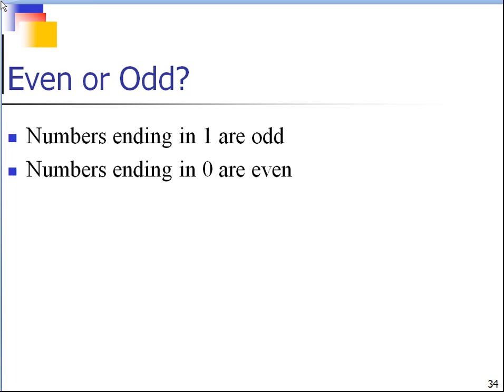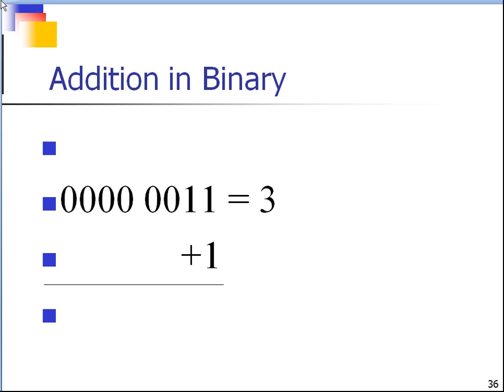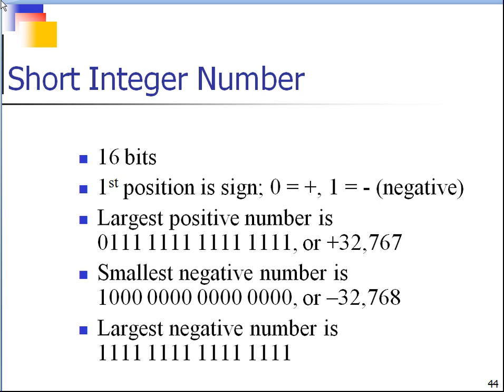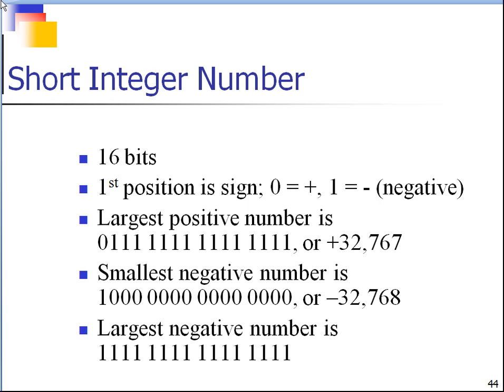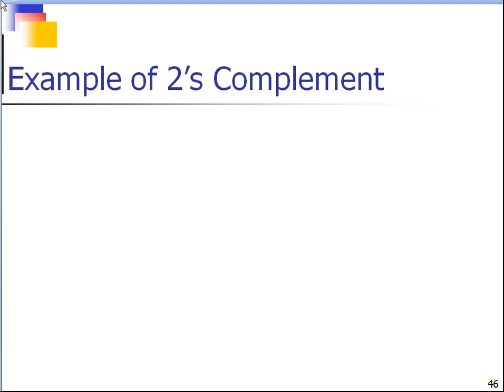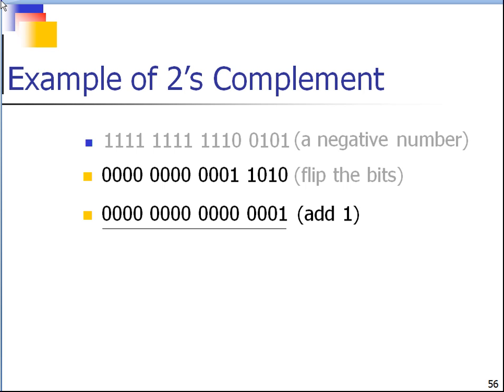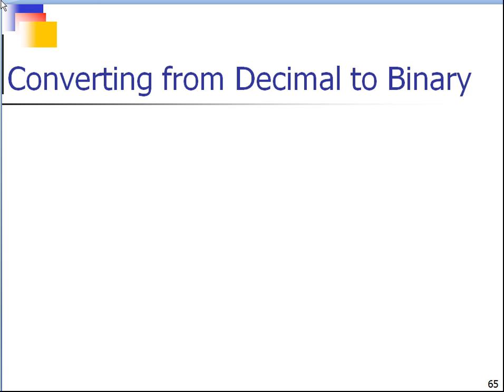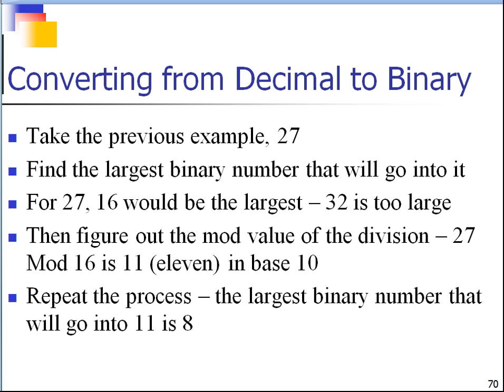Binary2_demo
CIST 1100 Binary Part 2